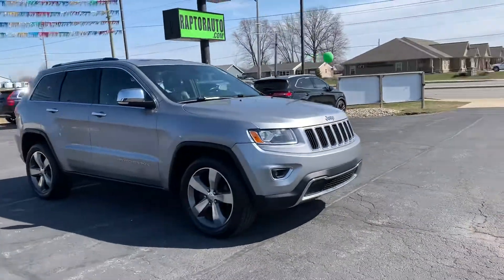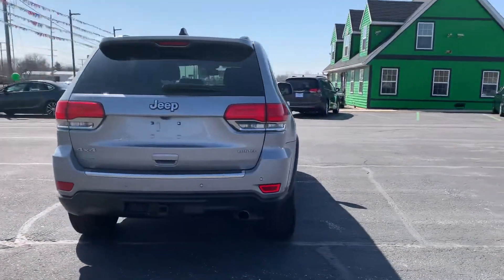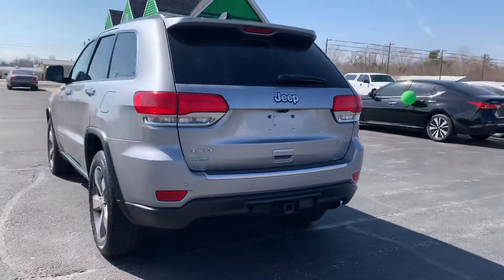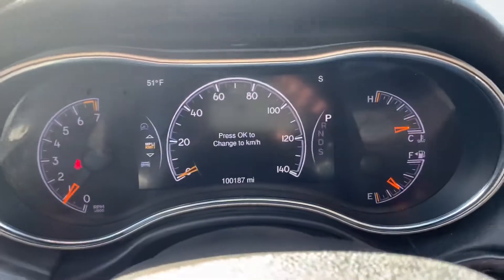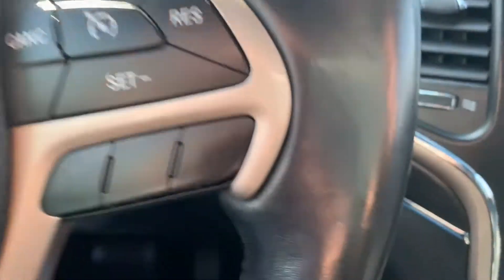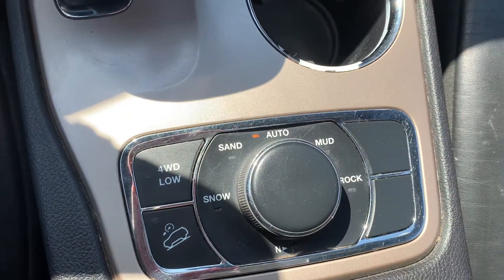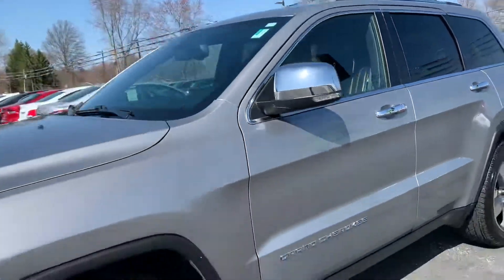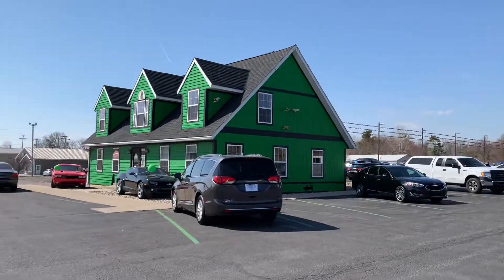2015 Jeep Grand Cherokee Fort Wayne, IN 46818